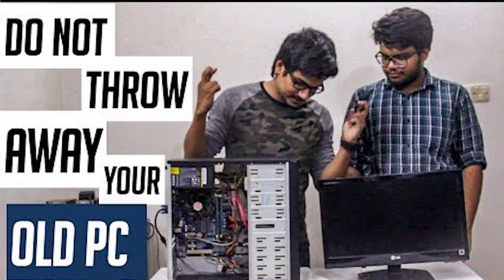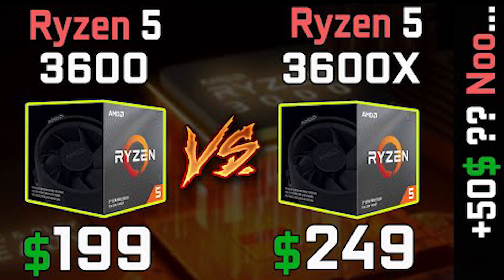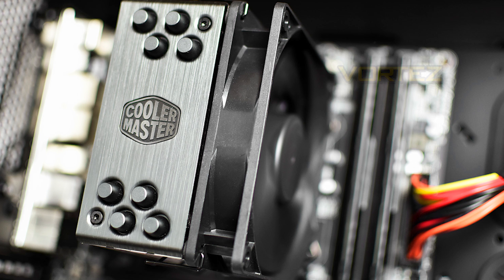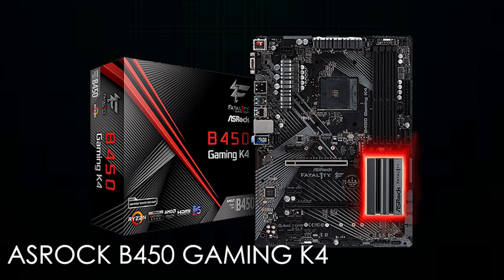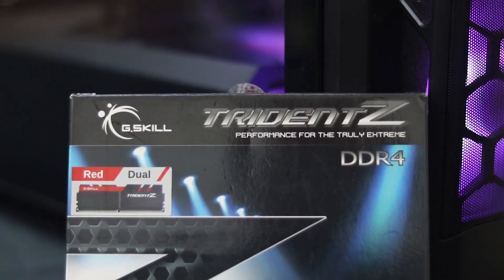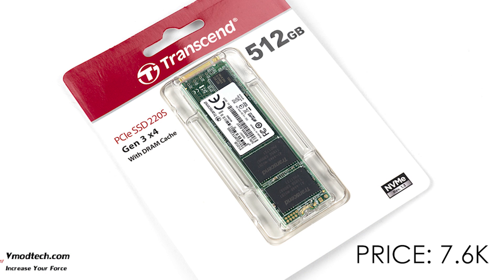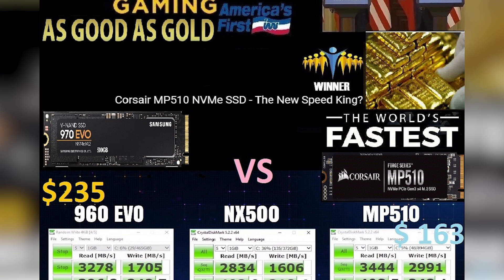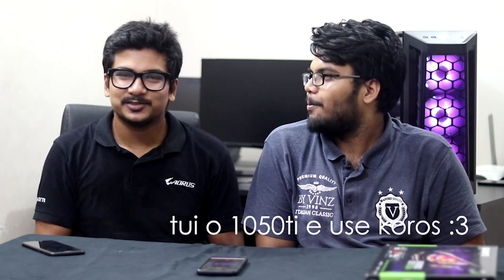RYZEN 5 3600 PC BUILD | Components Buying Guide | Bangla | 2019 | HS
AMD Ryzen processor দিয়ে পিসি বিল্ড করার সময় অন্যান্য component গুলো বাছাই করার জন্য কনফিউজ হতে হয় অনেক সময়ই,কারন Ryzen এর ক্ষেত্রে সঠিক component choose না করলে তা তার full potential এর পারফরম্যান্স দিতে পারে না । তাই সেই কনফিউশন দূর করতেই আমাদের আজকের ভিডিও।

কোন প্রশ্ন থাকলে করুন আমাদের ফেসবুক গ্রুপ অথবা পেজ এ।

Intro 0:00- 1:20
CPU 1:21- 3:27
Motherboard 3:28- 6:15
 RAM 6:16- 7:16
 Storage 7:17- 8:40
 Graphics Card 8:41- 10:36
PSU+ Case 10:37- 11:45
overall- 11:46 - 12:30
আমাদের facebook group: